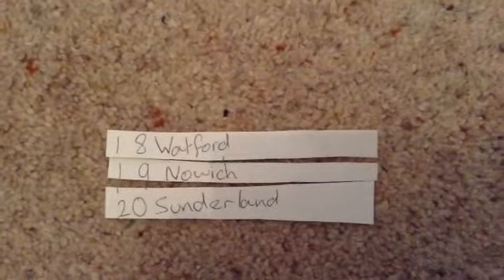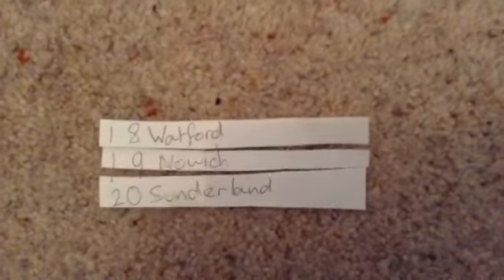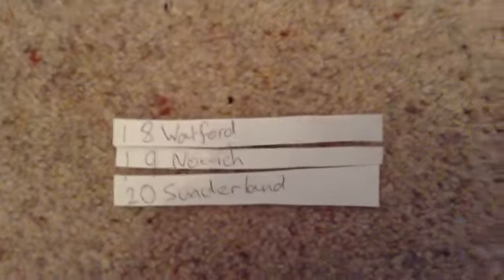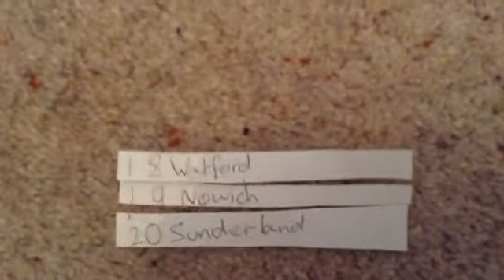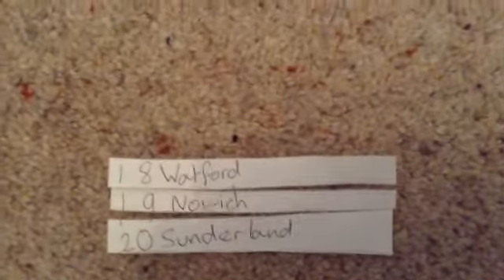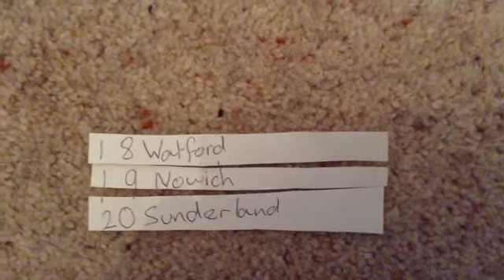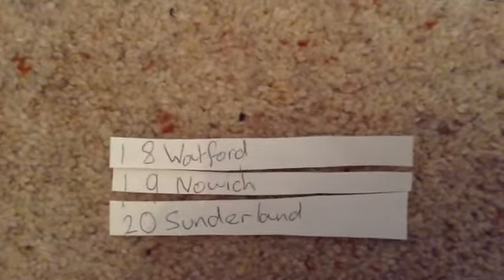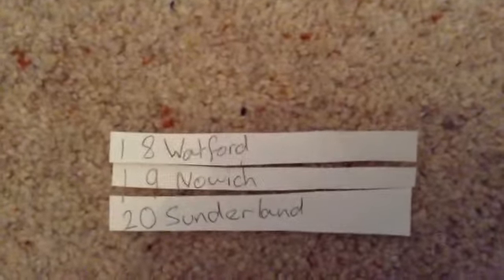My 2015/16 premier league table pediction!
Please comment who you think will win the premier league!